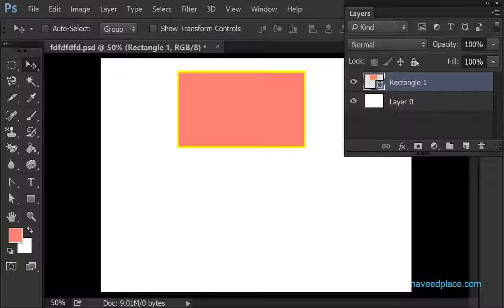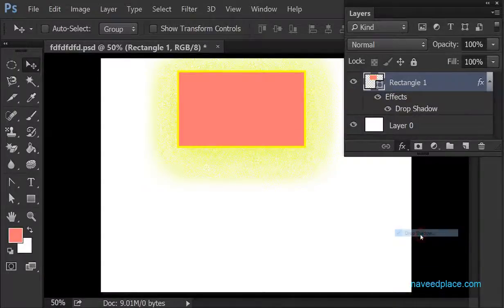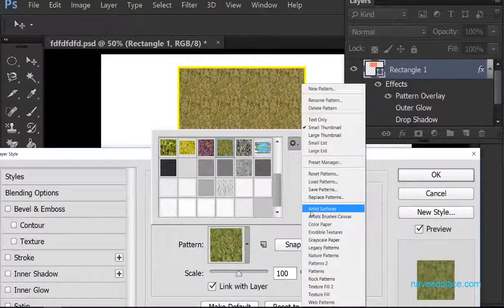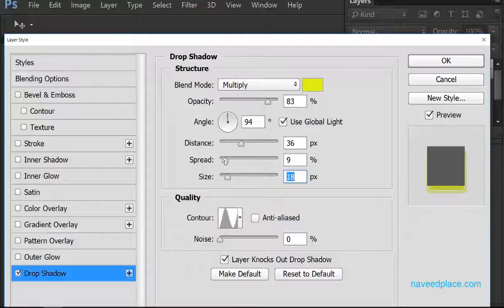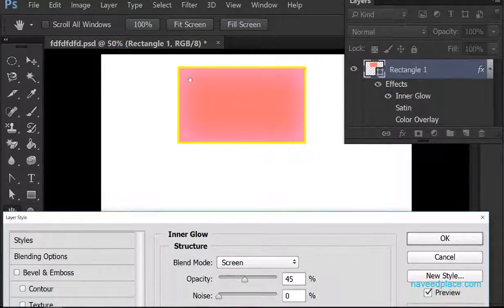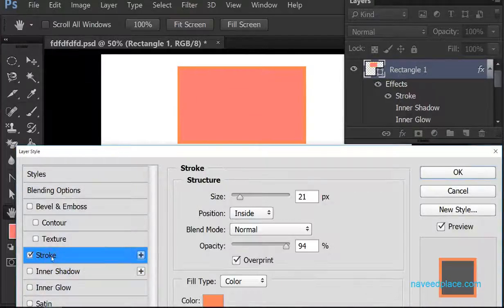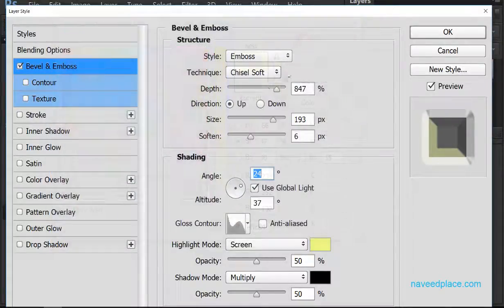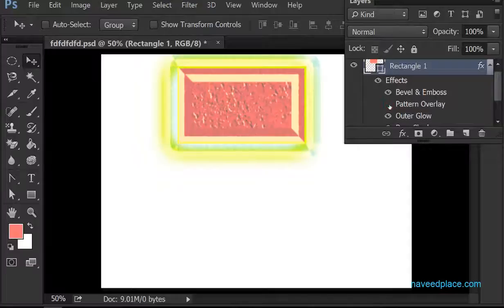Adobe PhotoShop - Blendingoptions | Tutorials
Learn Adobe PhotoShop - Blendingoptions | Tutorials For beginners Step by Step in this tutorial you will learn how to use Blendingoptions In Photoshop Tutorials